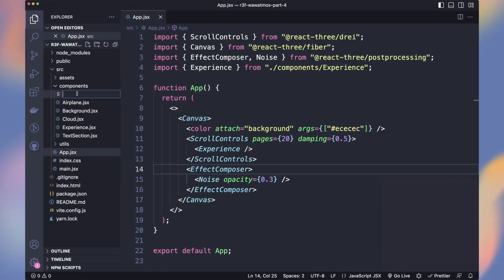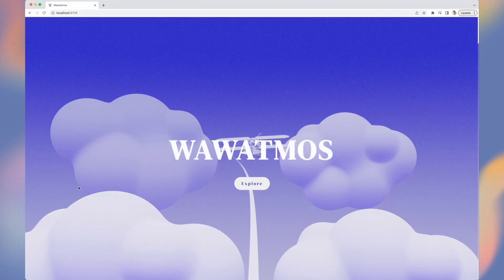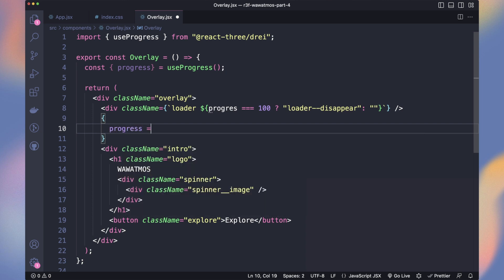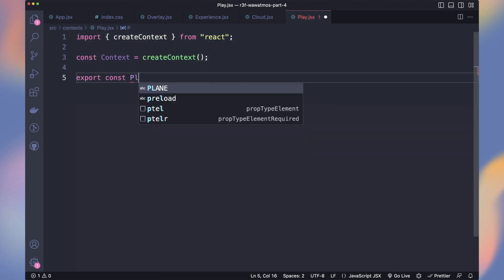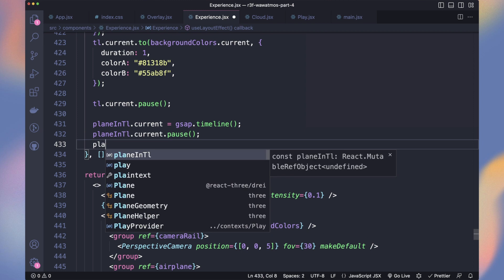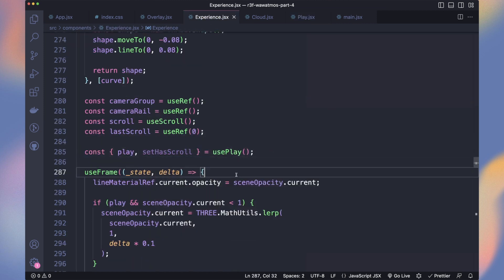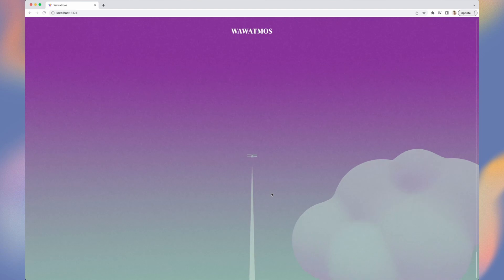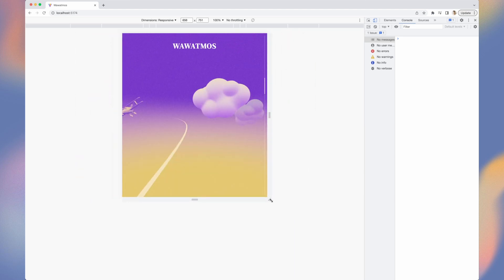Recreating Atmos 3D Website with React Three Fiber: Part 4 - UI & Responsive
Let's finish reproducing the Atmos website using threejs and React Three Fiber.
In this final part, we will:
- Create a loading & ending screen
- Animate items when the experience start and ends
- Make our website responsive

Wish you enjoyed this four-part complete tutorial! This is definitely not the last. I had a lot of fun doing it, and learned a lot by doing it.

Three.js Journey.

00:00 - Intro
00:41 - Loading Screen
03:03 - Fade & Start animation
05:00 - Scroll like Jagger
06:15 - Ending Screen & animation
07:18 - Responsive
08:01 - FINAL RESULT
09:01 - Like & Subscribe my friends